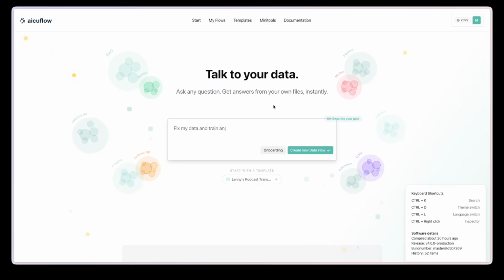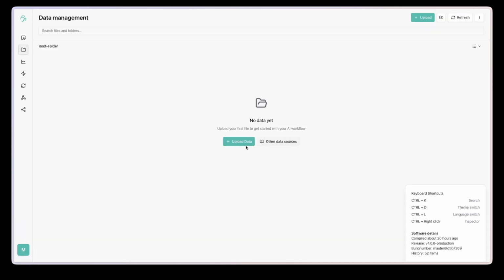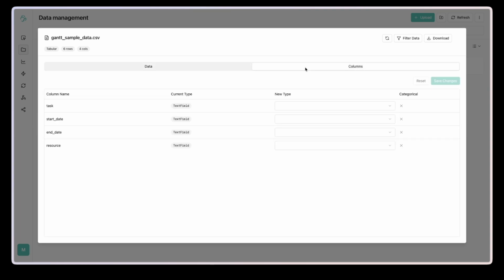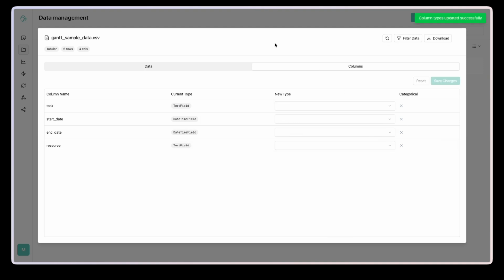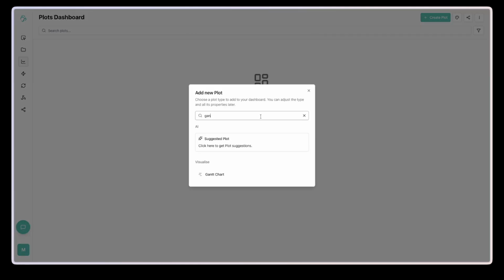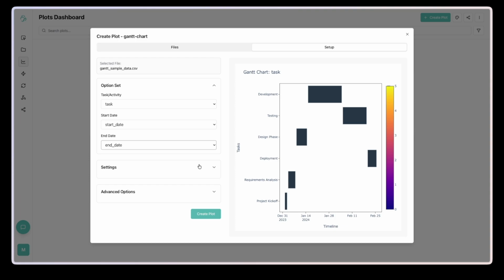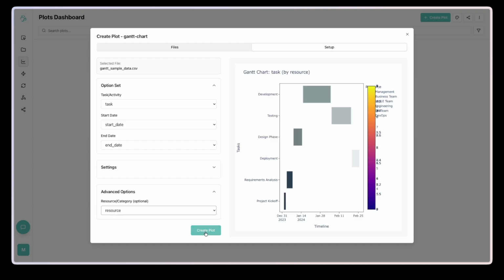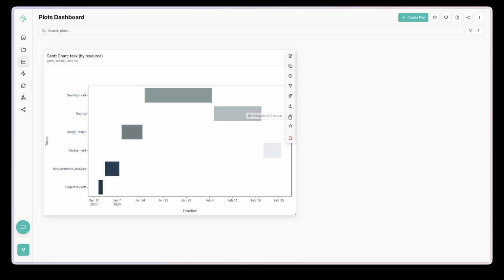Gantt Chart | Beautiful Plots & Dashboards with aicuflow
Here we create a custom Gantt chart with aicuflow. With this type of chart, you can manage projects and easily visualize timelines. In this step-by-step tutorial, we walk through uploading your project data, correctly formatting start and end dates, mapping tasks and resources, and cleaning up the final layout.

This graph is perfect to bring total clarity to your project timelines :))

▬ Chapters ▬▬▬▬▬▬▬▬▬▬▬▬▬▬▬

00:00 Introduction – Visualizing Project Timelines with Gantt Charts
00:11 Uploading Sample Project Data
00:20 Formatting Dates
00:34 Navigating to the Plots Dashboard
00:40 Setting Up a New Gantt Chart
00:48 Mapping Tasks, Start Dates, and End Dates
01:01 Adding Resources to Your Chart
01:07 Creating the Final Gantt Plot
01:11 Outro

▬ Socials ▬▬▬▬▬▬▬▬▬▬▬▬▬▬▬▬

▬ Resources ▬▬▬▬▬▬▬▬▬▬▬▬▬▬▬▬▬